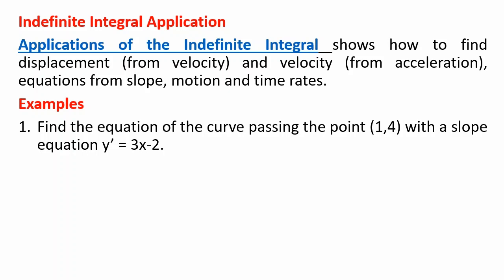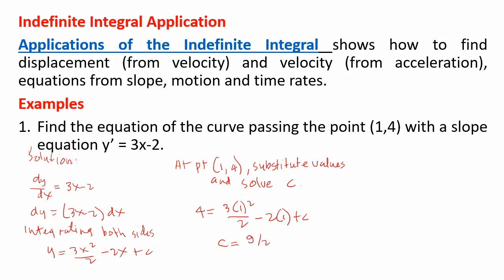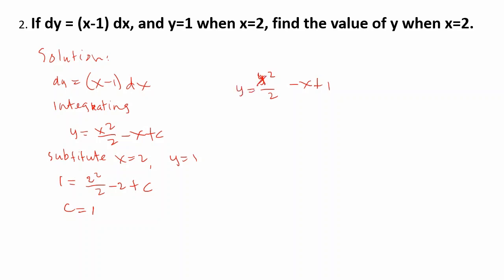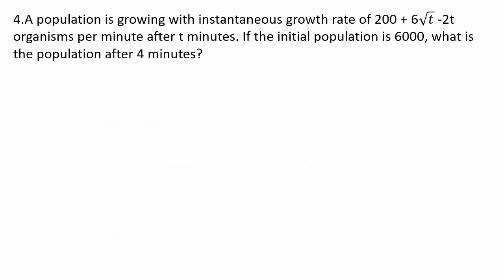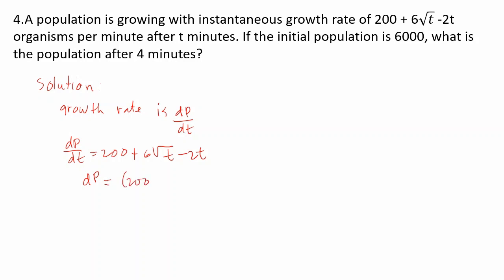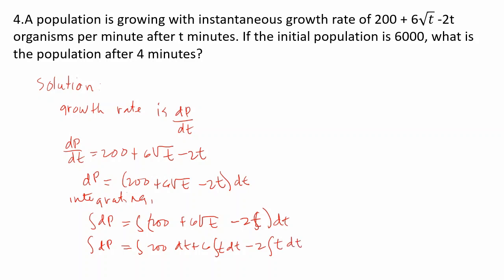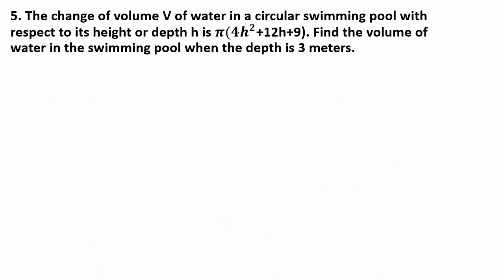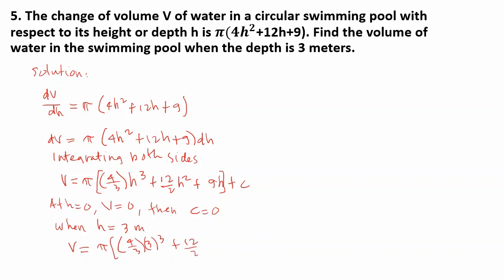Indefinite Integration Application